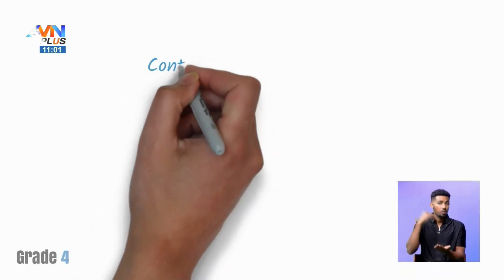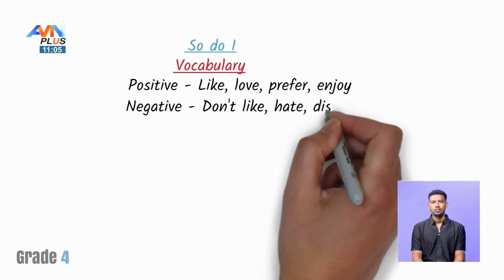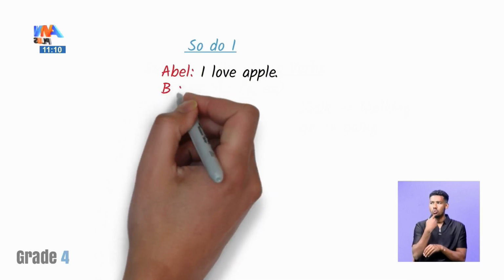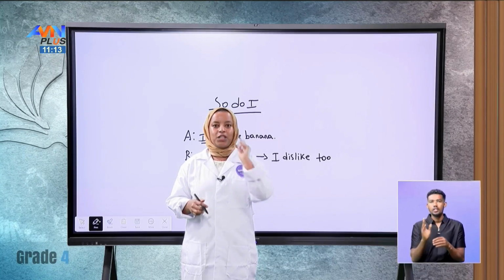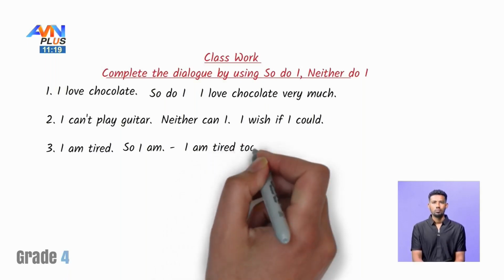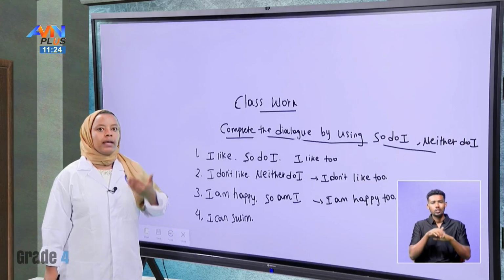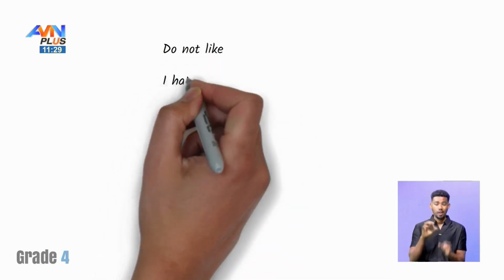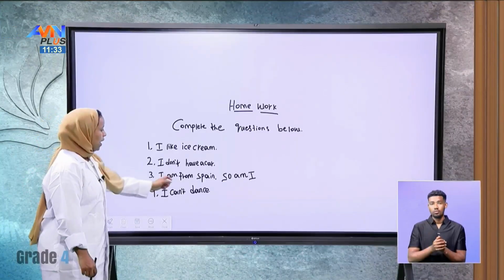English grade 4